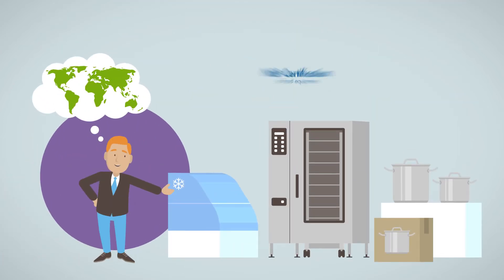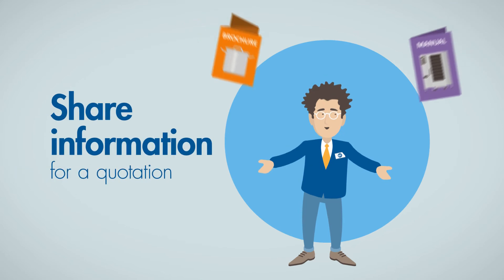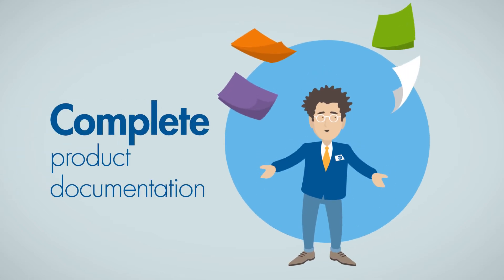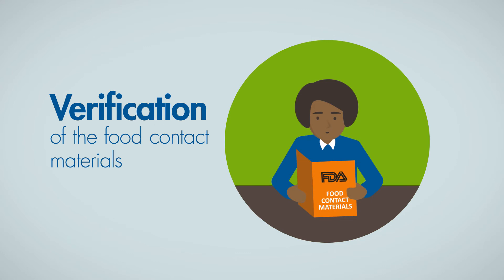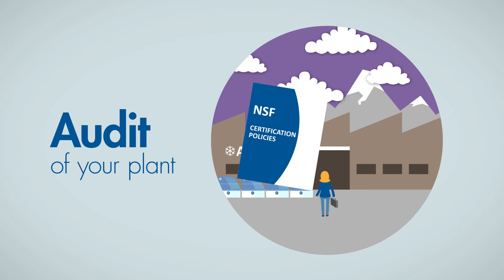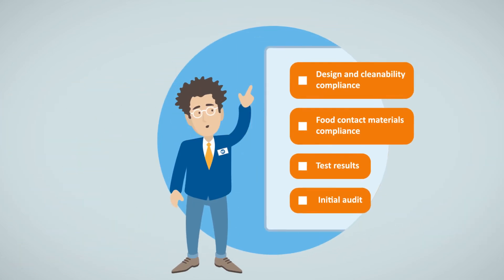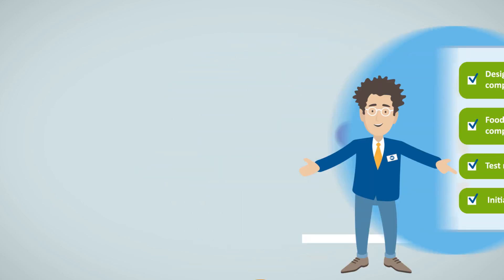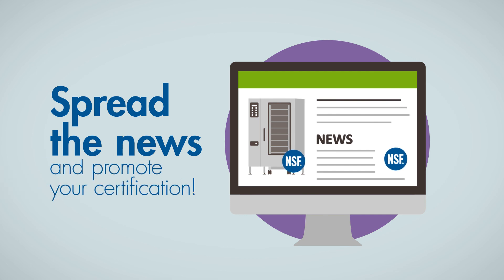NSF Commercial Food Equipment Certification for North America - The Certification Process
Or watch this video first:it explains the NSF certification process for commercial food equipment. This is of interest if your equipment is sold on the North American market and needs to meet the FDA Food Code and public health department's requirements.

If you are a manufacturer of commercial food equipment, components or food contact materials, get in touch to hear more. As the market leader in sanitation certification, we look forward to sharing our unique knowledge and expertise and to guide you through the certification process.